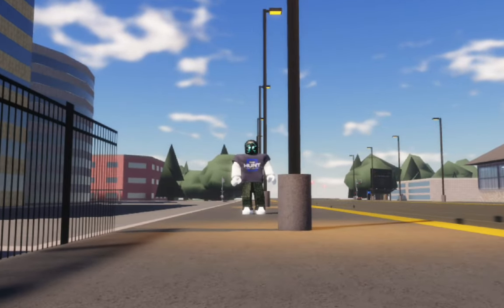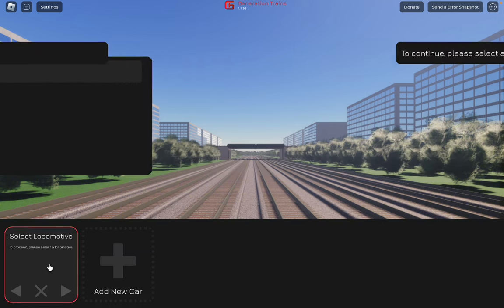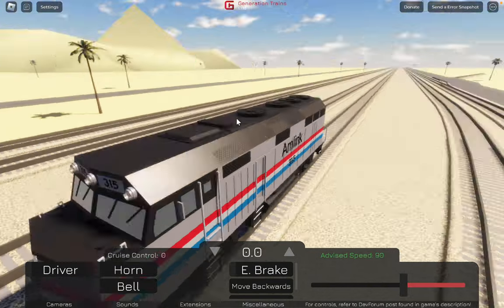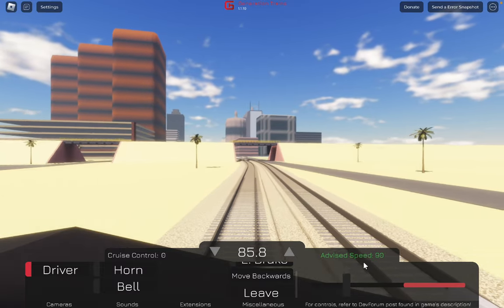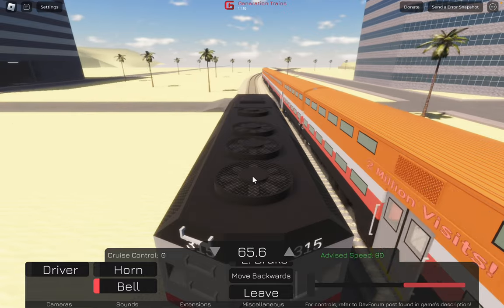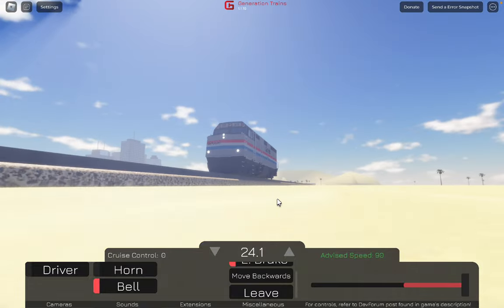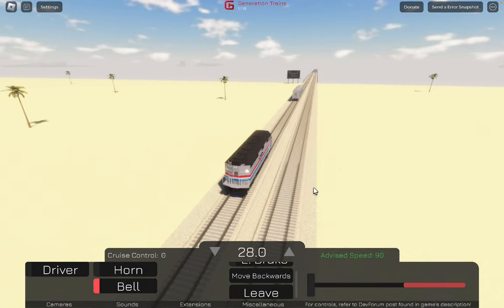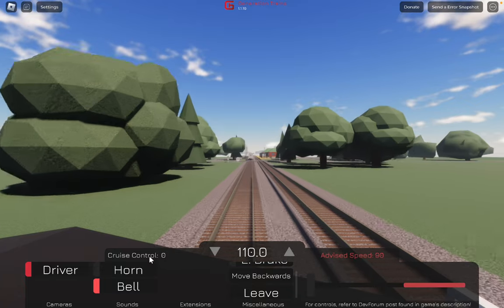I Played GENERATION TRAINS (Roblox)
Game: Generation Trains